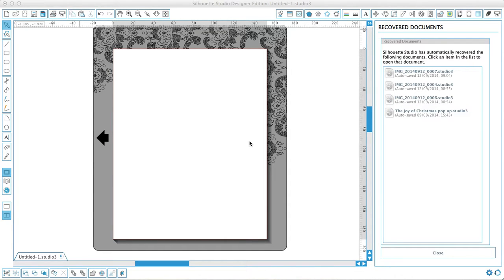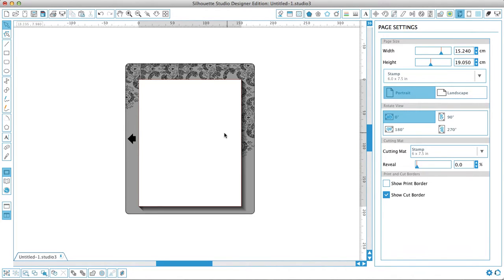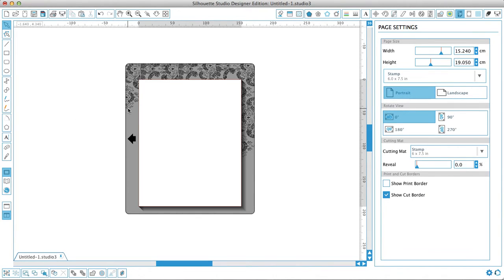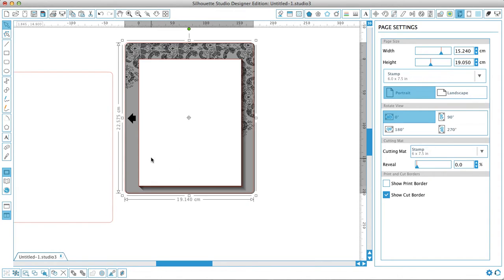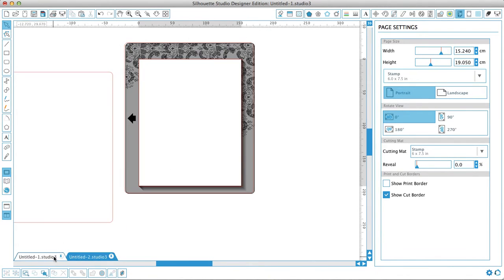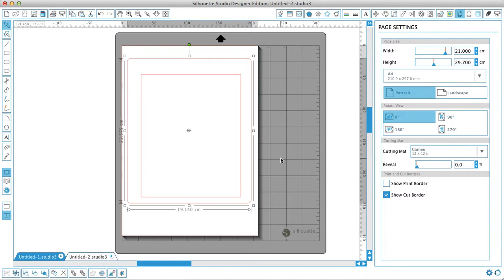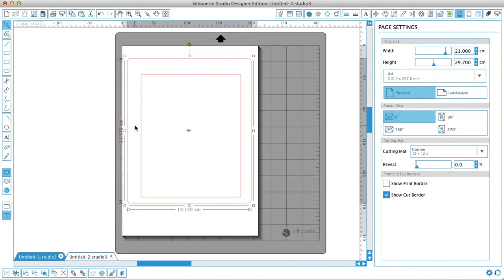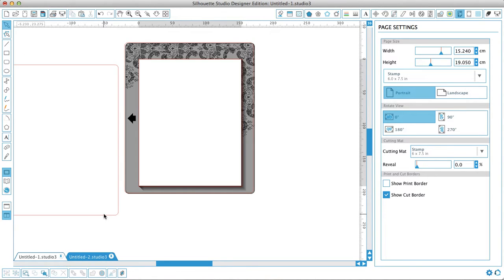Make your own Scanner Scrap Mat Silhouette Studio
Make your own scanable scrap mat in Silhouette Studio. Full details will be on my blog.
Silhouette Cameo 3 bundle